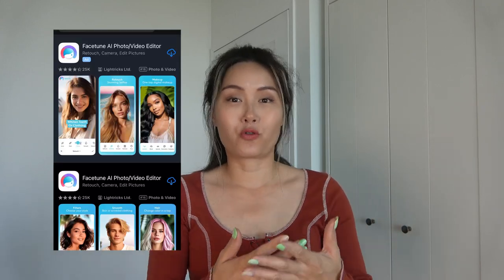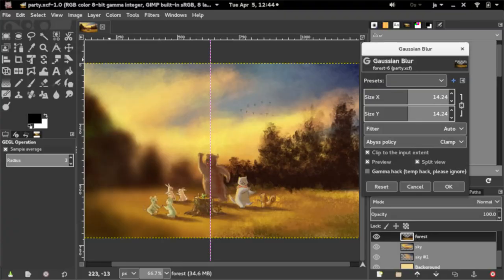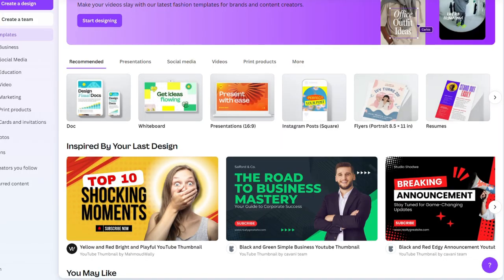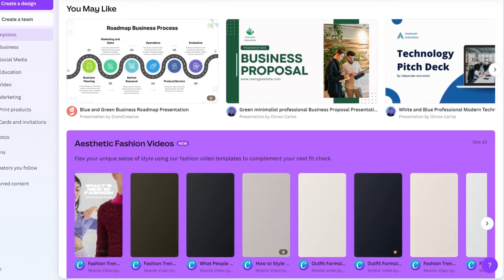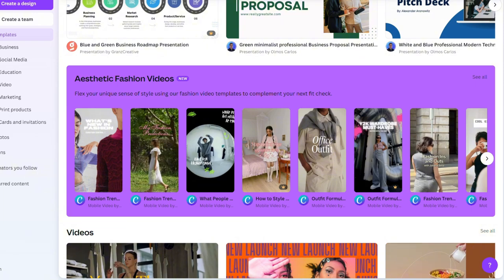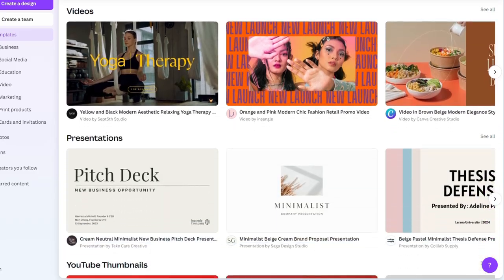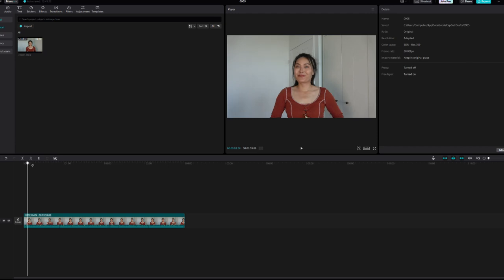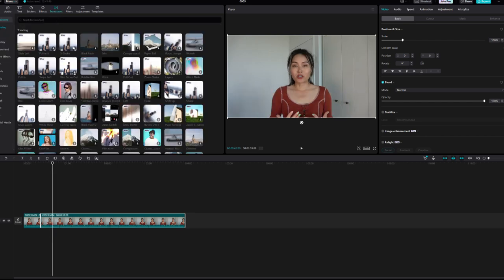Best Adobe Alternatives with No Seat Limits!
Looking for more affordable or even free creative software? I've done the research, and here’s what I discovered.